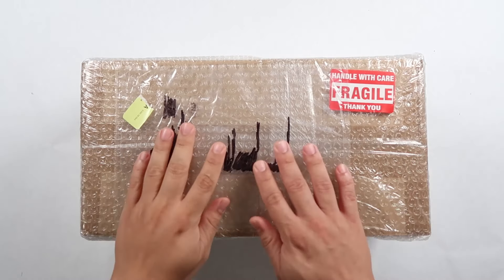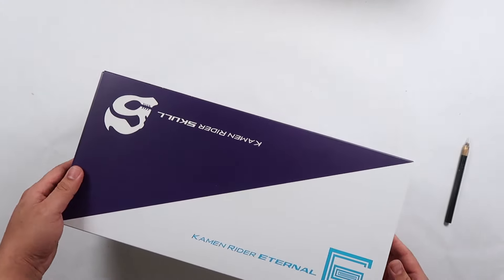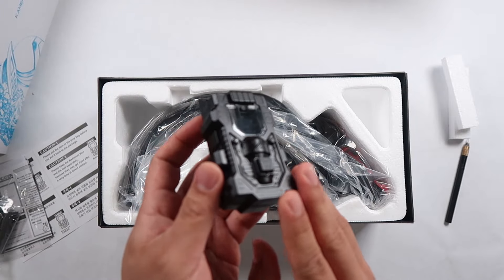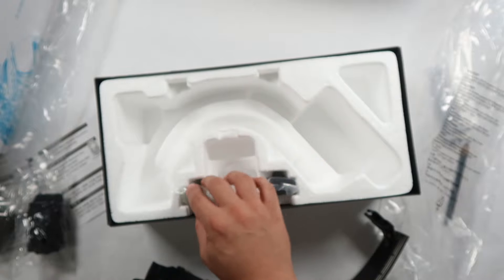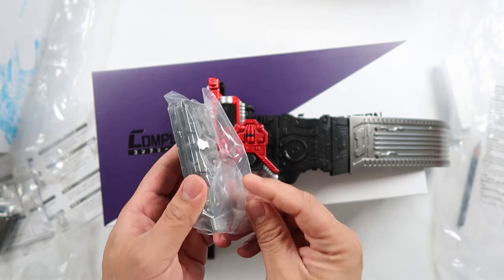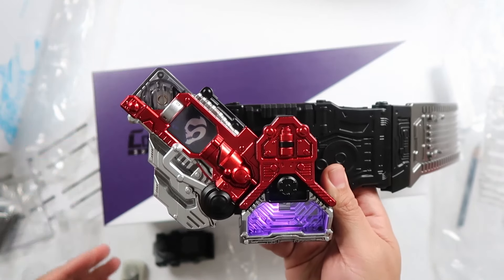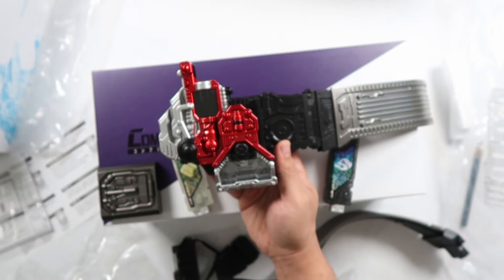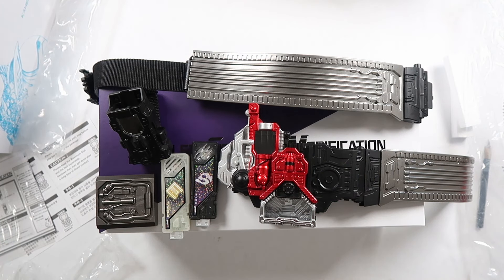COMPLETE SELECTION MODIFICATION LOST DRIVER UNBOXING!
The Lost Driver from Kamen Rider W that features Kamen Rider Skull and Eternal Memory